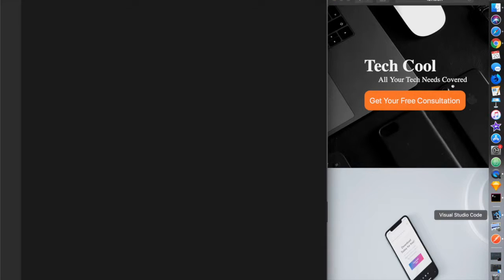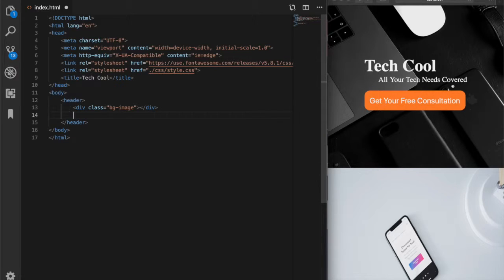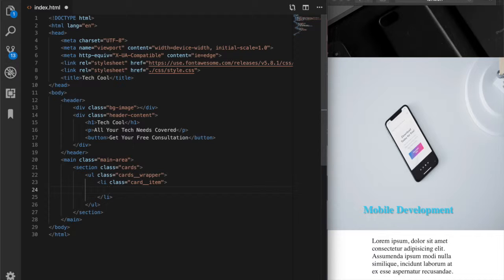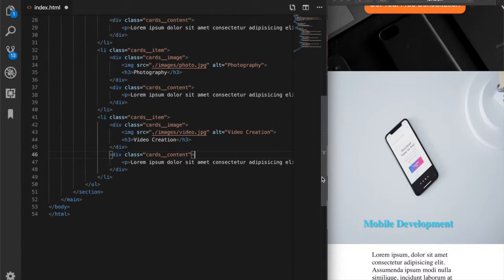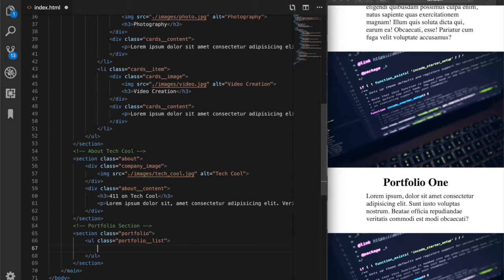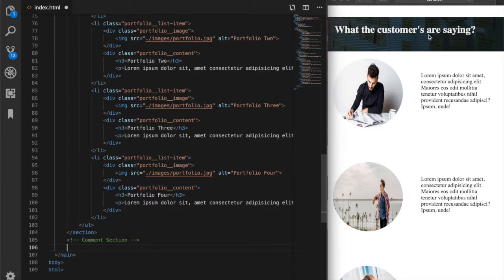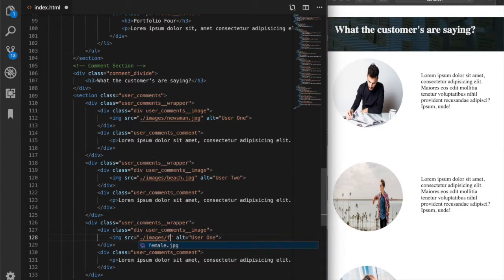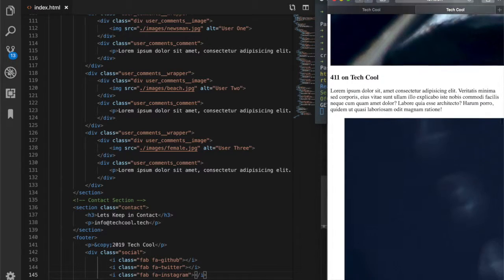Day Three of One Hundred Days Of Code - Responsive Web Development build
Thanks for viewing my Day Three OneHundredDaysOfCode video where we build a responsive web design site using HTML5 and CSS Grid.

If you got any value from this video please hit that thumbs up icon

The code for this video can be found on my GitHub